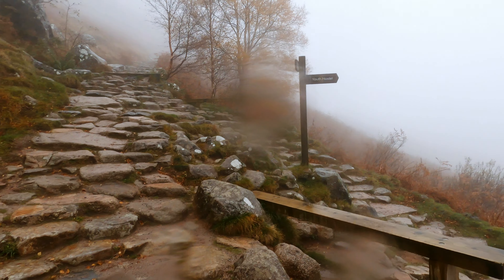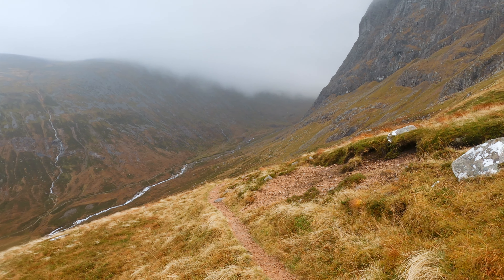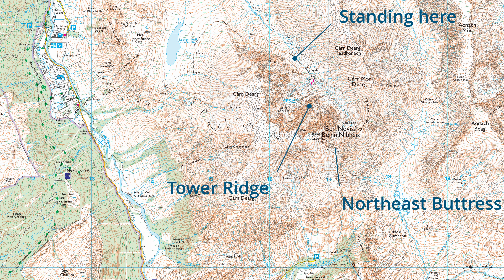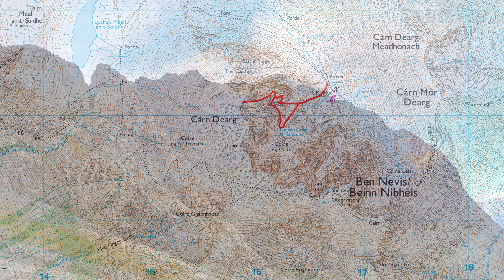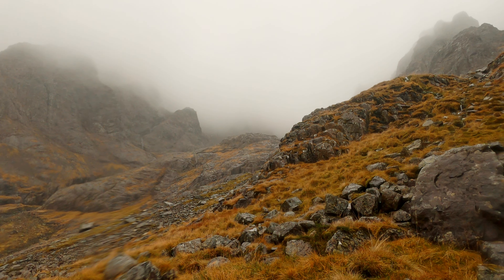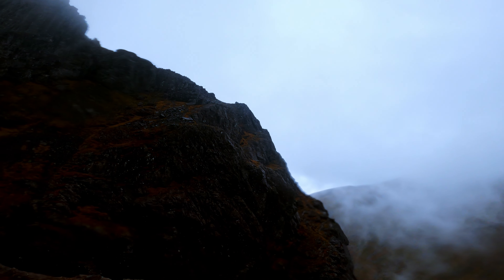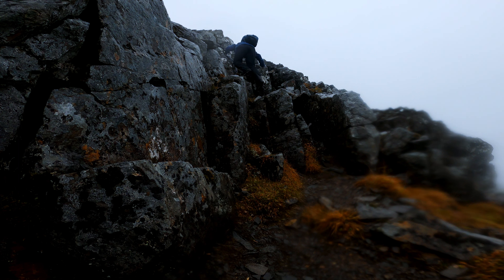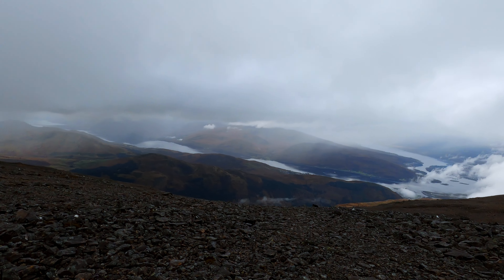Ben Nevis: Ledge Route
Ledge Route is a scramble on the North Face of Ben Nevis which weaves its way through the cliffs on a series of grassy and rocky ledges.